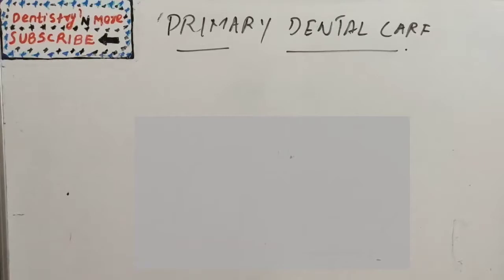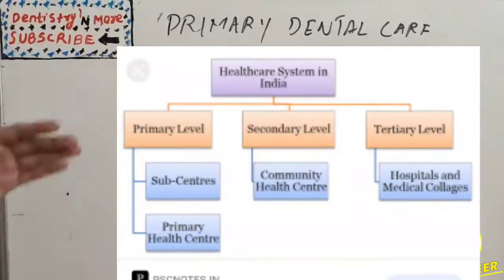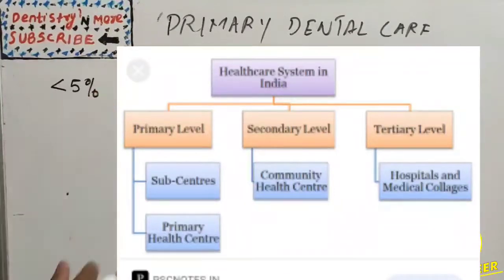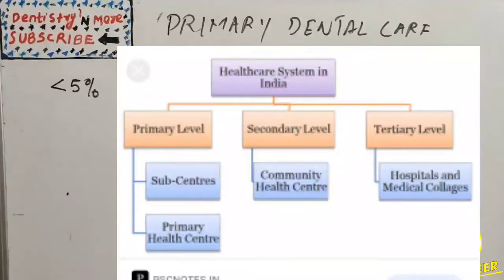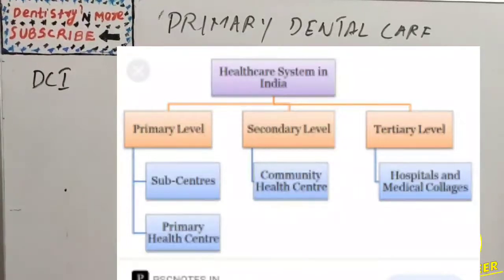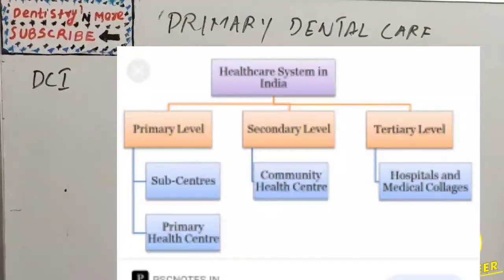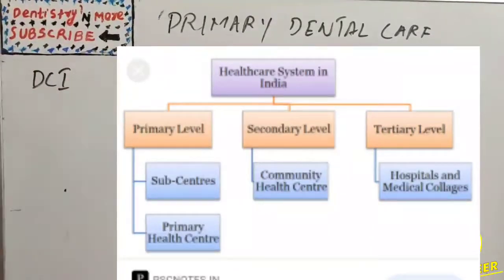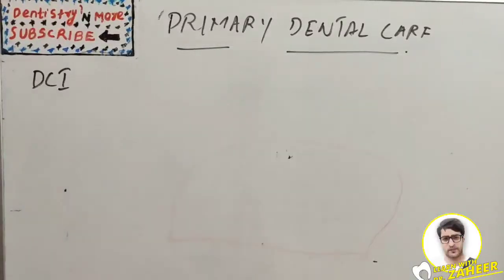PRIMARY DENTAL CARE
The contemporary approach to dental caries management in children focuses on prevention than treatment. Pediatricians, general dentists and pediatric dentists must be involved in a detailed preventive program, which includes prenatal counselling, treatment of expectant mothers at risk for dental caries, infant oral health care and the establishment of the dental home, so that dental disease can be prevented in infants, starting at a young age.

Various health care system and organizations in India must join together to promote oral health care for all the children and specially focused toward children from disadvantaged background and children with special health care needs.

Mic used

2)Oral medicine & Radilology

3)Oral pathology

4)Pedodontics

5)Orthodontics

6)Public health dentistry